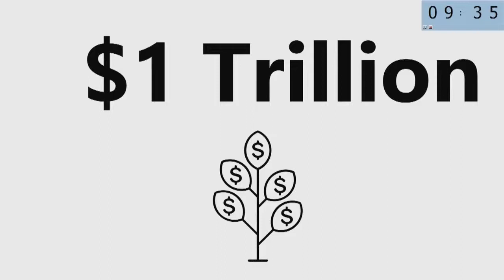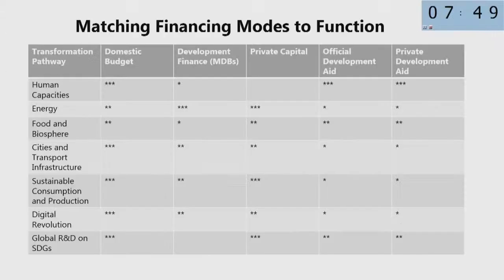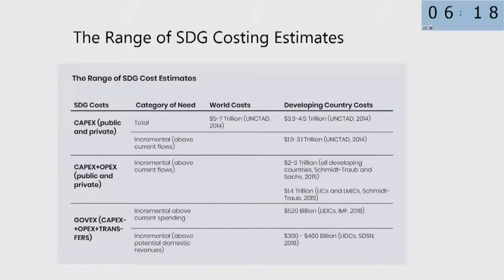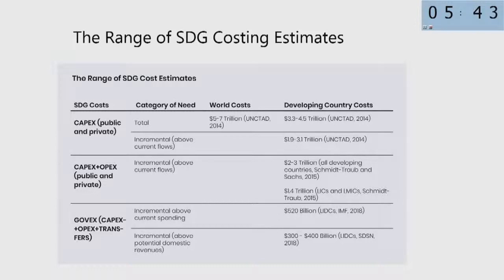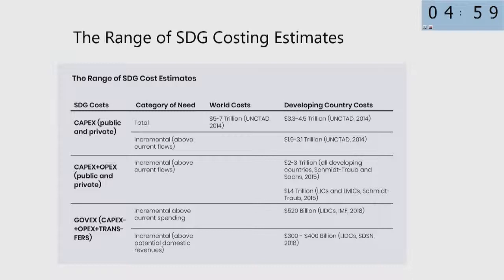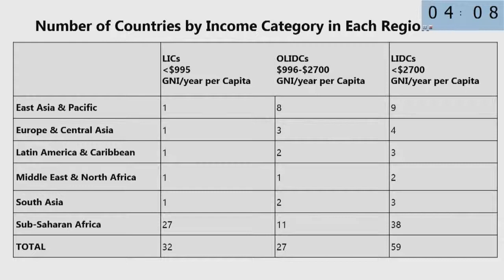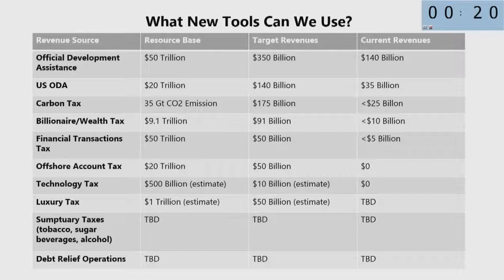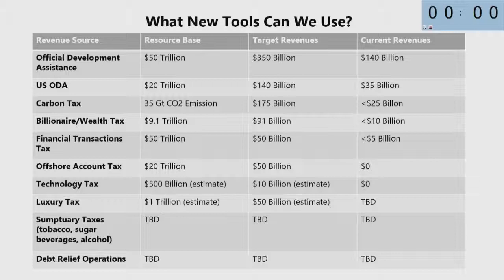23. Vanessa Fajans Turner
Vatican Youth Symposium 2018

Youth Leadership for Integral Human Development: Laudato Si’ and the Sustainable Development Goals

Youth leaders have an important role to play in instilling the Sustainable Development Goals (SDGs), the Paris Climate Agreement, and Laudato Si’ among the new generation worldwide. The Vatican Youth Symposium is a forum to strengthen global youth movements for sustainable development. Attendees come together to learn from both experts and each other in sessions covering topics such as advocacy, leadership, entrepreneurship, and moral engagement to fortify global youth movements for sustainable development.